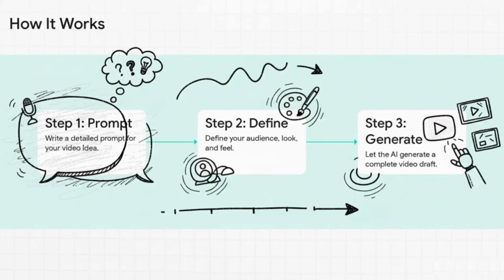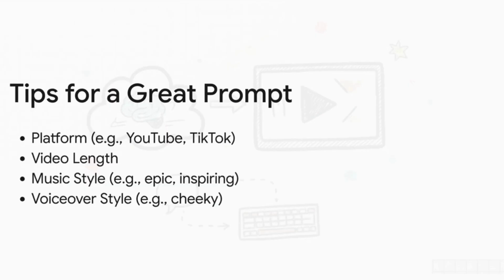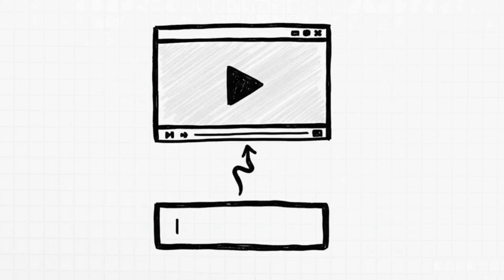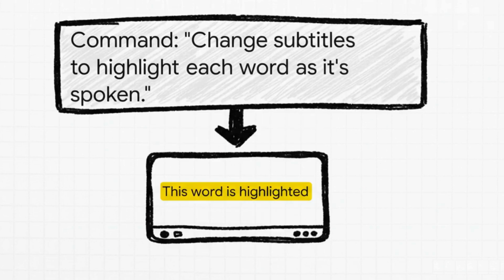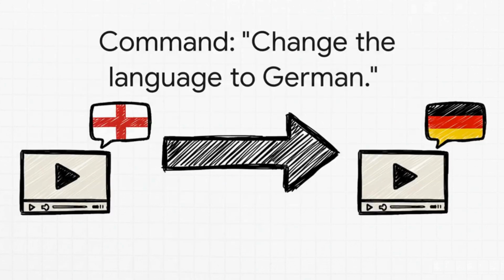InVideo AI Tutorial 2026 | Create Videos with AI from Text (Full Guide)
InVideo AI tutorial for beginners. Learn how to create videos from text using AI in minutes.

This step-by-step guide shows how to use InVideo AI to generate scripts, voiceovers, and stock footage automatically.

No camera.
No mic.
Just AI doing the work.

00:00 Introduction
00:35 What is InVideo AI
01:20 Creating Videos with Text Prompts
03:10 AI Script Generator
05:20 Voice Cloning Feature
07:00 Editing with AI Commands
09:30 Free vs Paid Plans
11:00 Final Tips